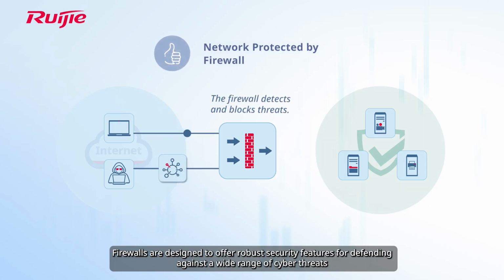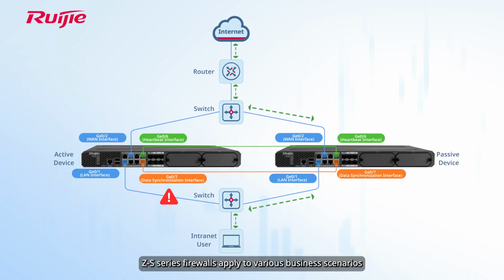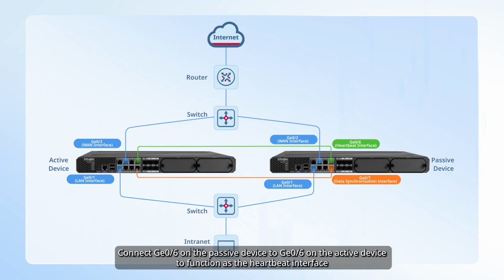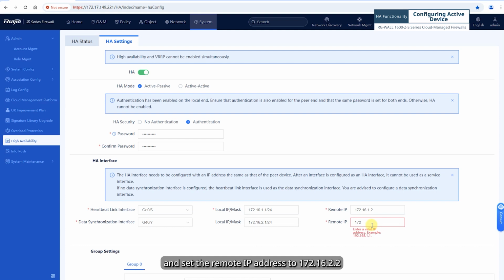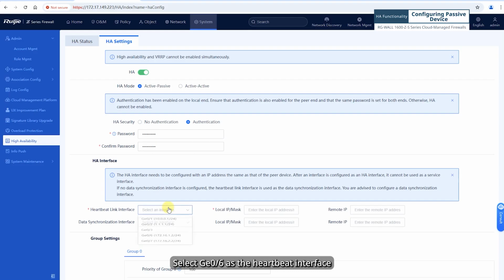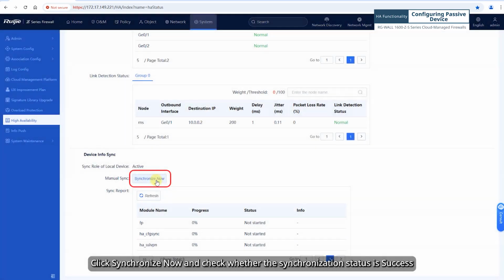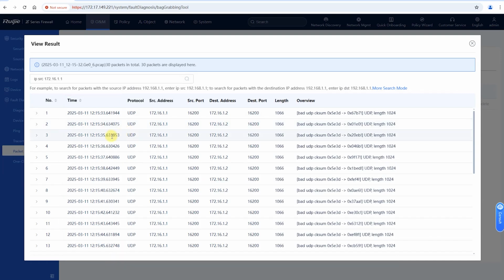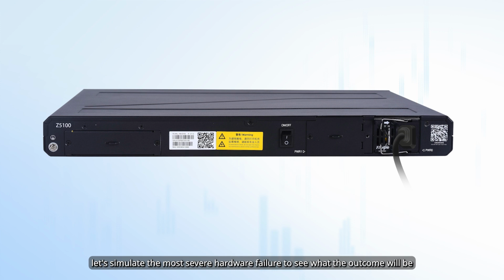Enable HA Functionality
Howto  Ruijie RG WALL 1600 Z S Series Cloud Managed Firewall Enable HA Functionality